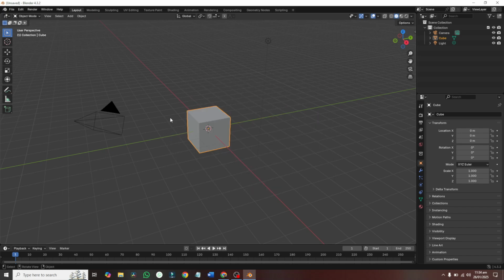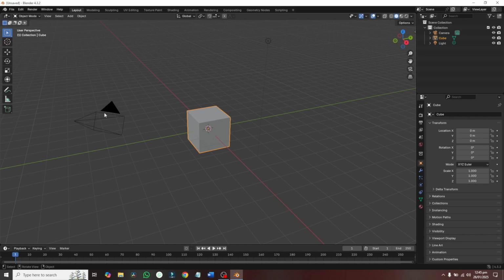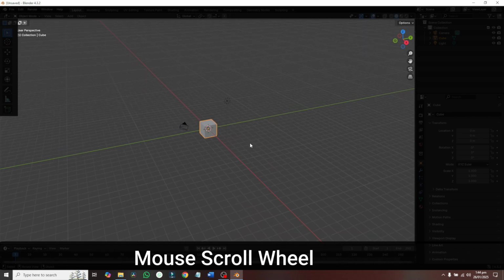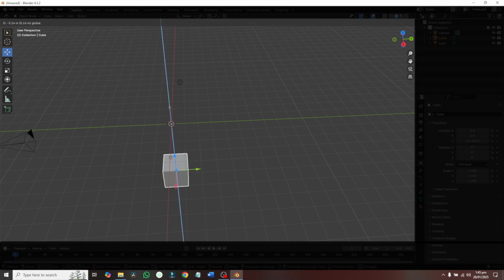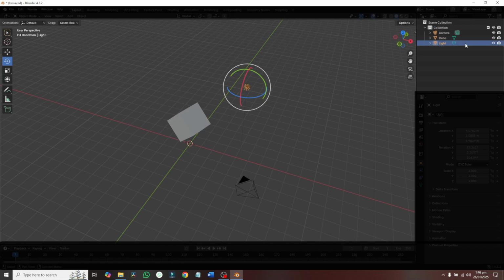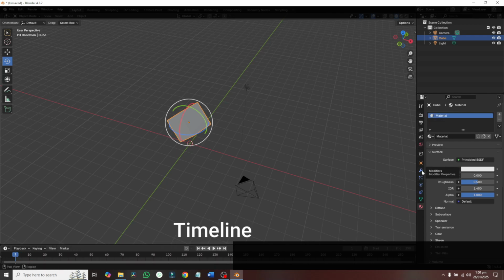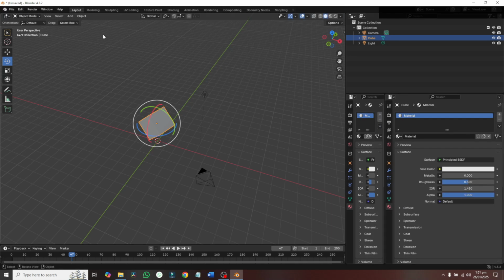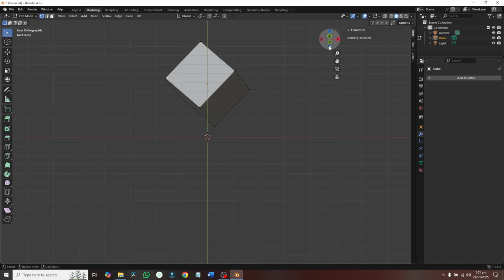Blender Interface Tutorial for Beginners: Master the Basics Fast!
🎥 Ready to start your Blender journey? Dive into this beginner-friendly guide to Blender’s interface and discover how to navigate its powerful tools with ease! Whether you're new to 3D modeling, animation, or rendering, mastering Blender’s layout is your first step to unlocking its full potential.

🔍 What you'll learn in this video:

An overview of Blender's interface and key features.
Tips to customize your workspace for a smoother workflow.
Essential tools and panels every beginner should know.
💡 By the end of this tutorial, you’ll feel confident exploring Blender’s interface and ready to tackle your first project!.

💬 Have questions or need help? Drop them in the comments, and we’ll guide you through!